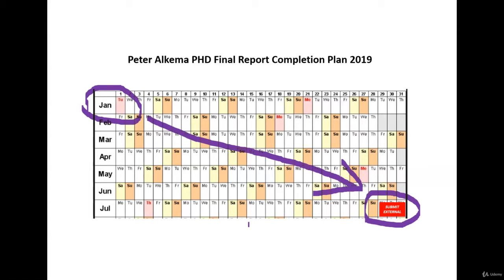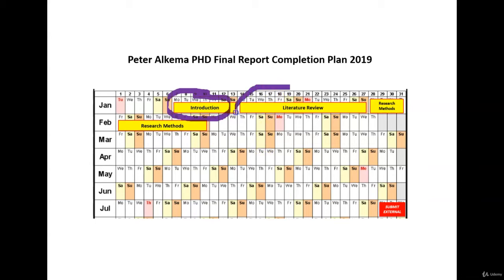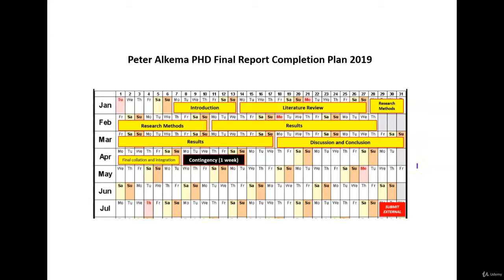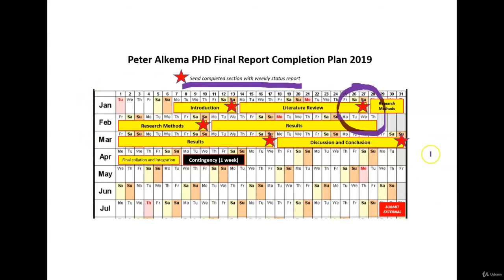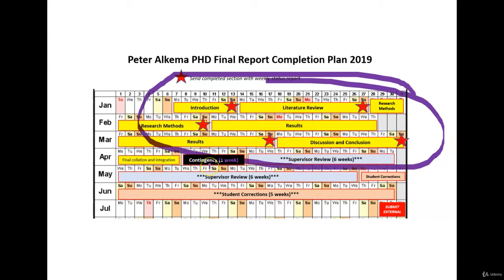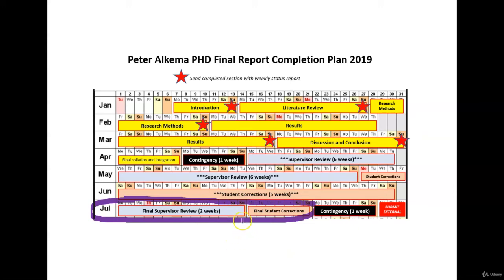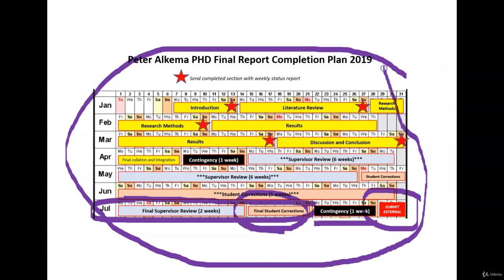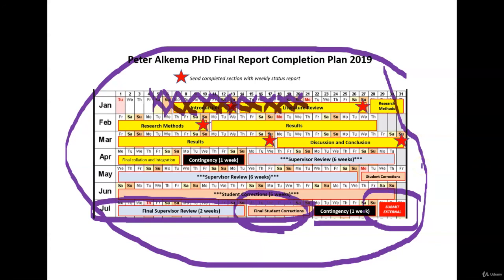How I Wrote Up My Thesis In 6 Months: The Exact Steps That You Can Use To Plan & Succeed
This lesson comes from the course "Transform Your Academic Performance" and will teach you the exact steps I used to plan the last 6 months of writing up my thesis.

I show you the planning phase so that you can stop struggling and get finished. The whole course is on free promotion for the next 3 days,